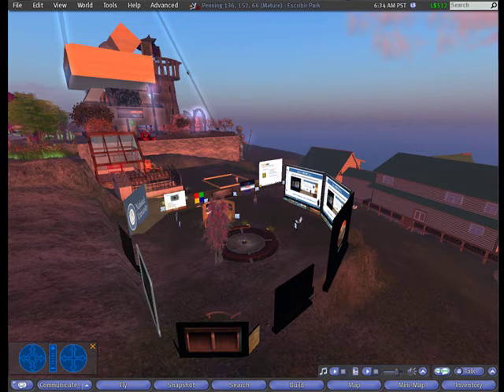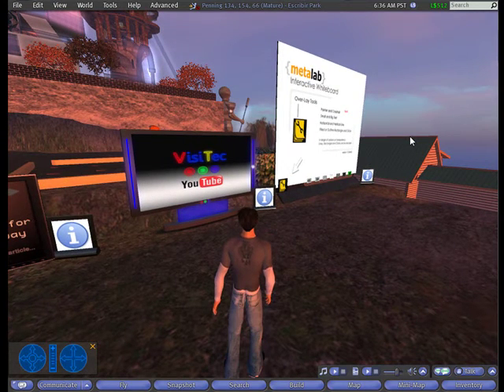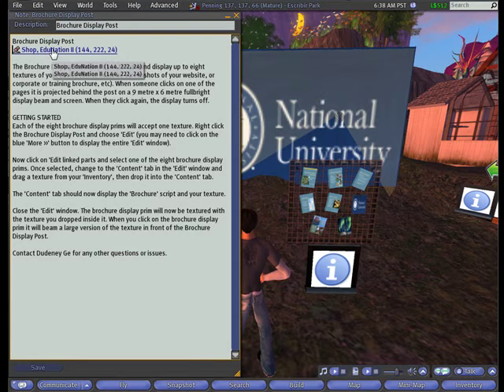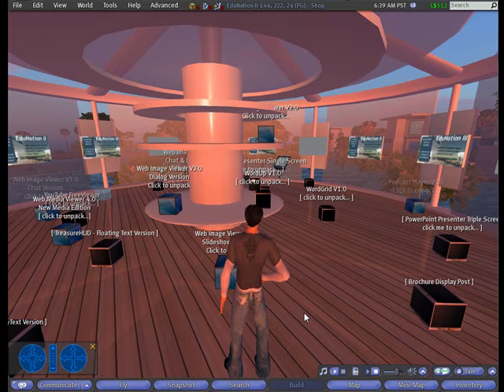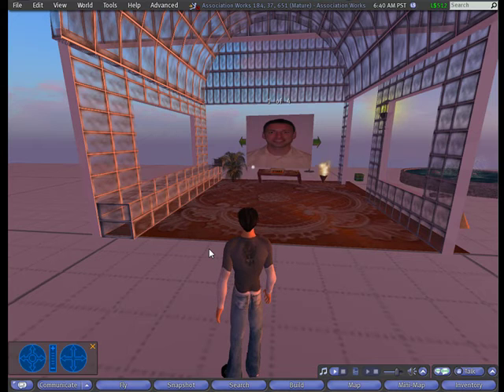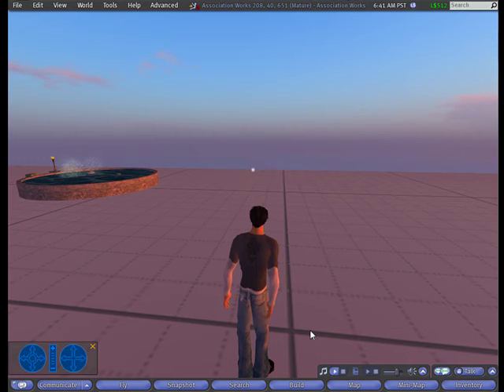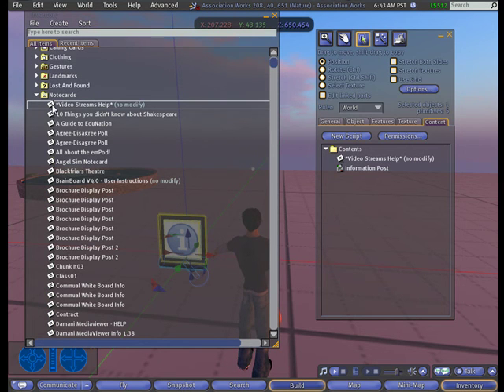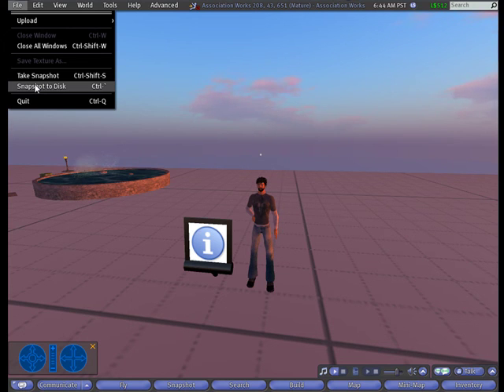Second Life - Week 2 Skills for EDT613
Demonstration of Week 2 skills: setting home, collecting notecards, teleporting with landmarks, buying objects, rezzing and editing objects in a sandbox.